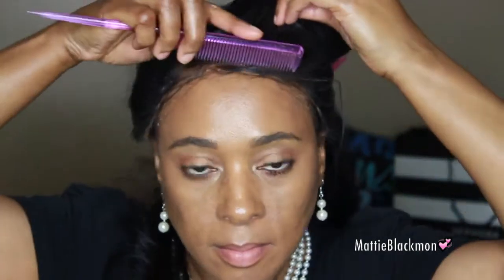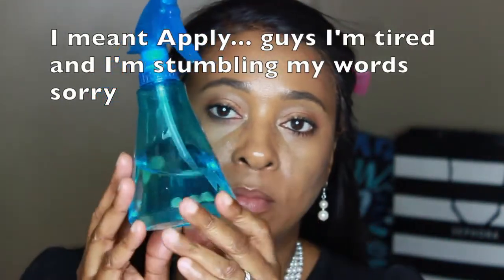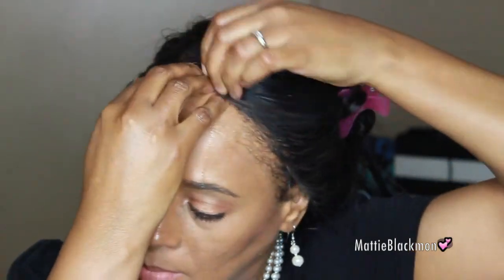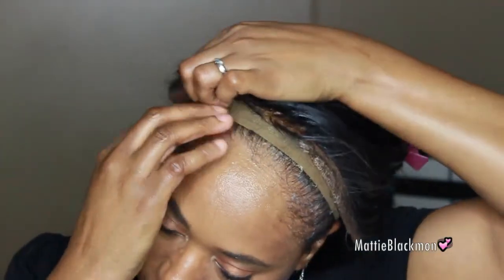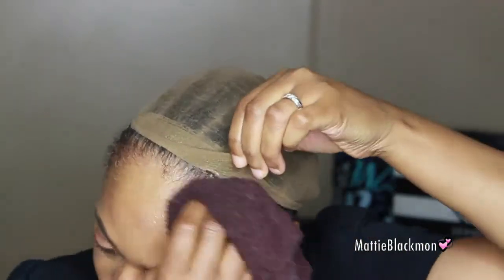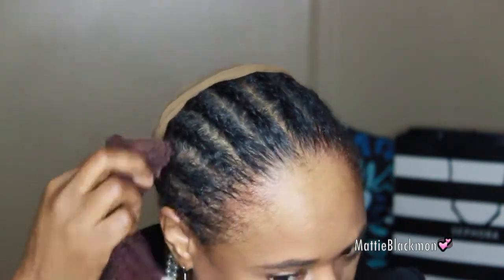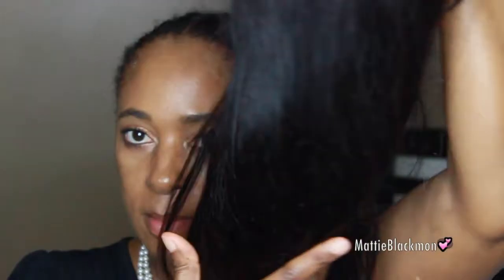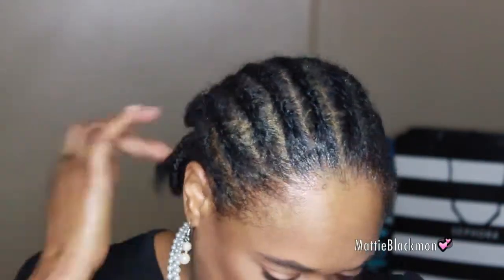Tips How To Properly Remove Wig Without Damaging Edges | Got2be Gel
Hello Beauties, today I'm sharing tips on how to properly remove your wig when gelled down with Got2b gel.  I hope this video was helpful.  💞

❤︎FTC: THIS IS NOT A SPONSORED VIDEO ALL ITEMS OR PRODUCTS WERE PURCHASE BY ME WITH MY OWN MONEY.

👉🏾Mingle With Me Here👇🏾(Will update my new websites for social media)

❤︎Equipment Used:
Canon T3i
50mm f1/8 Lens or 18-55mm Kit Len
Canon PowerShot SX400 IS (vlogging camera)
Stella Ring Lighting
iMovie Editing Program
Wondershare Filmore Editing Program

❤️ ABOUT ME ❤️
Hi my name is Mattie Blackmon. I'm 52 years of age and live in North Louisiana. I am a lover for Hair, Make-up, and Fashion of any ethic background. As I'm entering into mature woman stage I enjoy inspiring others women of my age to encourage them that life don't stop as you age. And if you would like to know when I've upload also click on that notification bell beside the Subscribe Button so that you can be notified when I upload a video.

❤︎BE BLESSED & BE A BLESSINGS❤︎